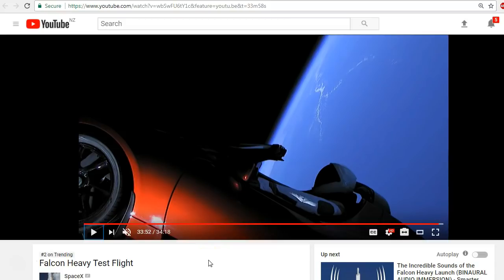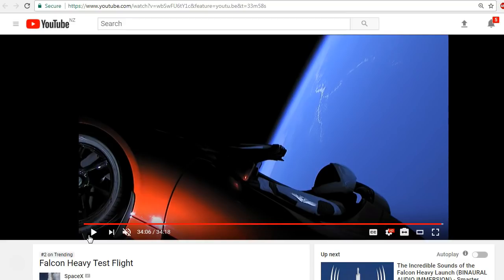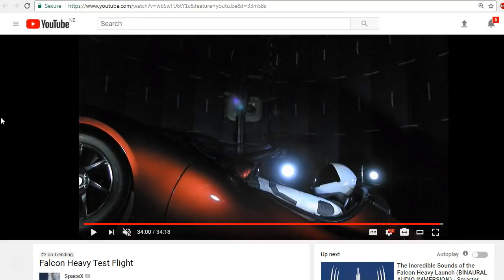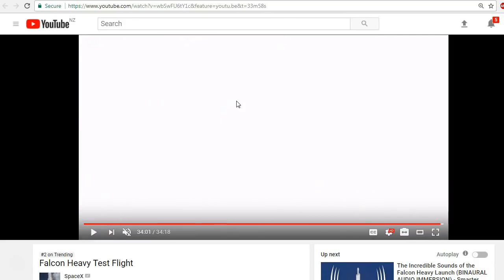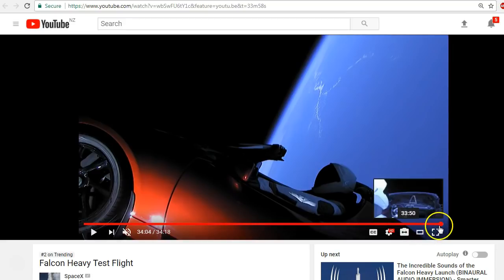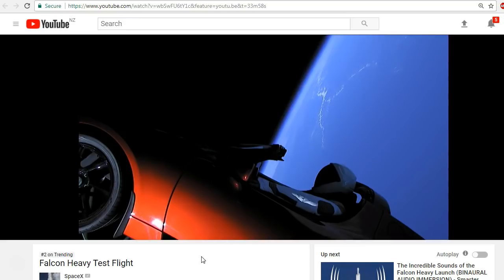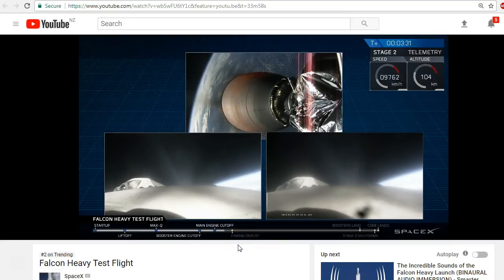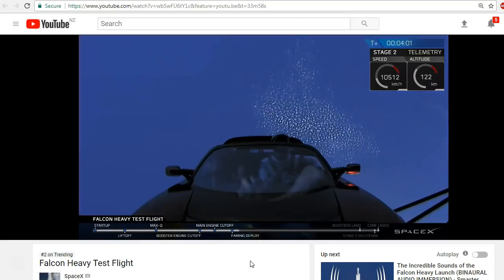Fake SpaceX Falcon Heavy Test Flight Launch Video Glitch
We take a look at claims that the SpaceX Falcon Heavy Test Flight launch of a Tesla Roadster into space was faked.